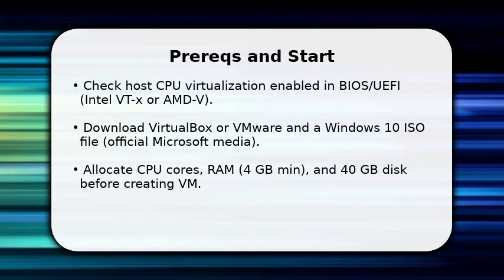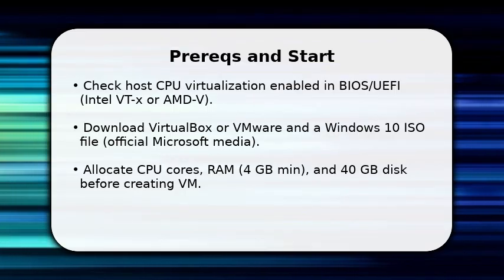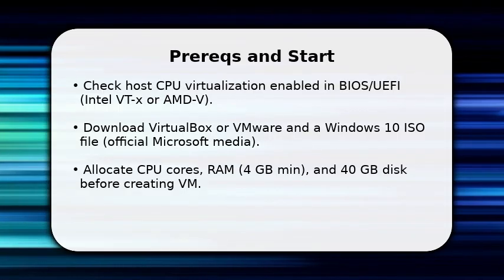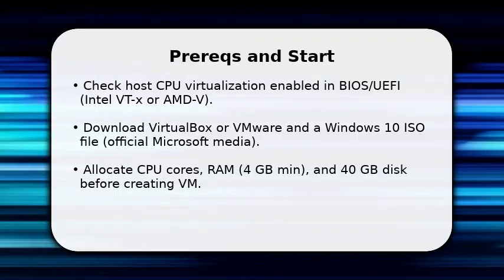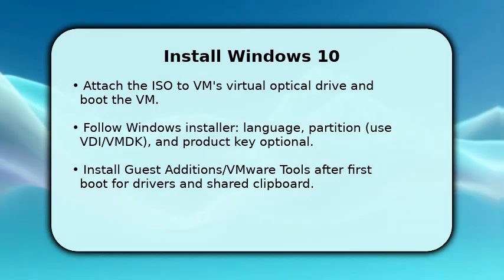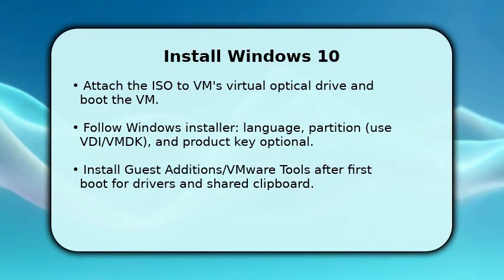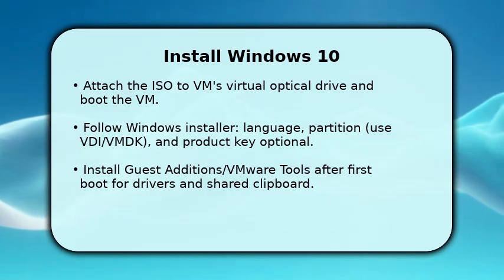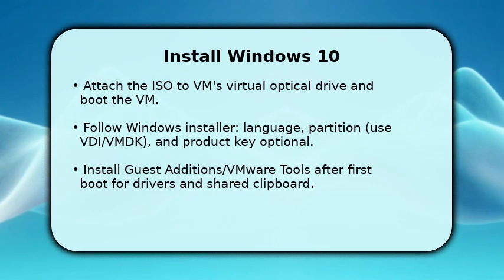How to Get Virtual Machine Windows 10 (full Guide)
Learn the step-bythy process of setting up a virtual machine running Windows 10 with this comprehensive guide. From installation to customization, discover tips and tricks for optimizing your VM's performance.

virtual machines, Windows 10 setup, VM optimization, installation steps, emulation software, hypervisor basics, disk partitioning, network configuration virtual machine Windows 10